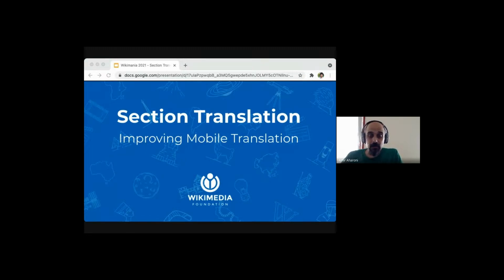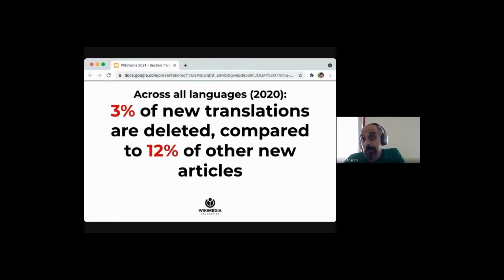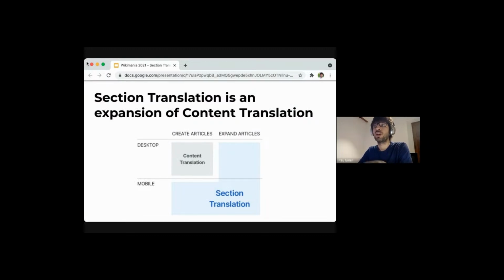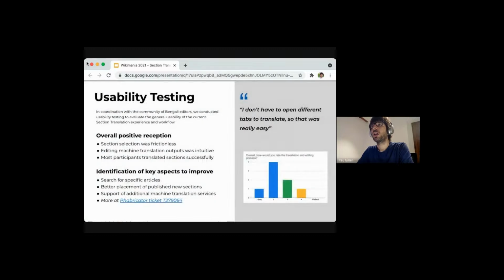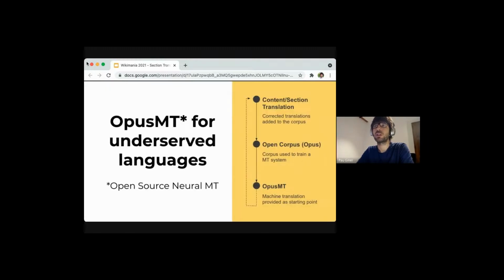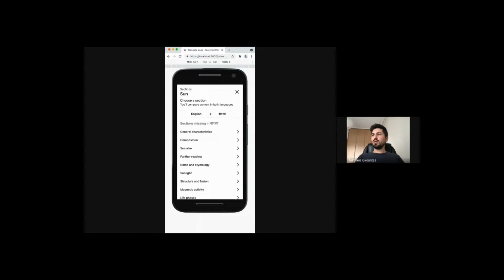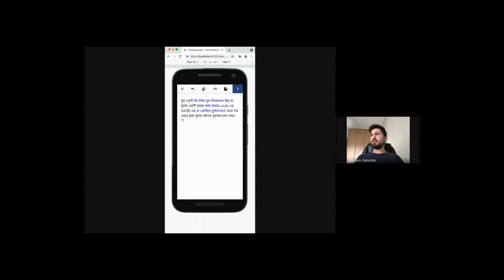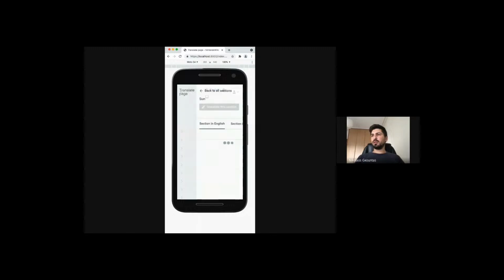Section Translation-New Ways to Contribute on Mobile Devices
Content on Wikipedia Weekly Network